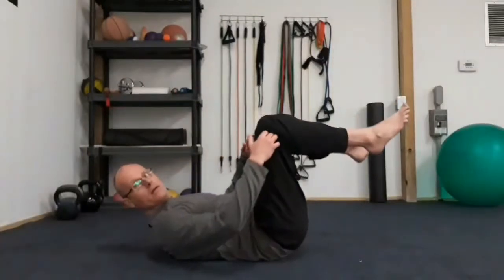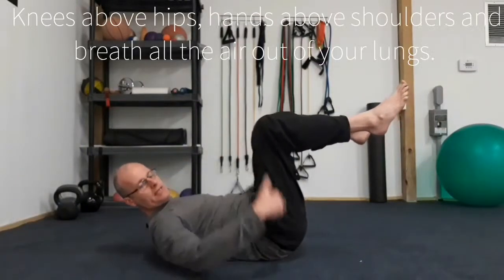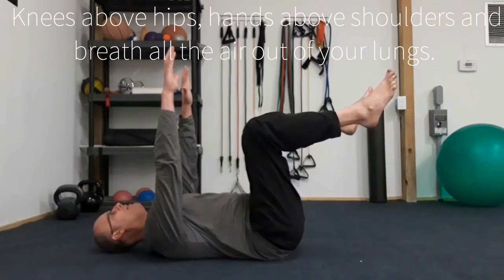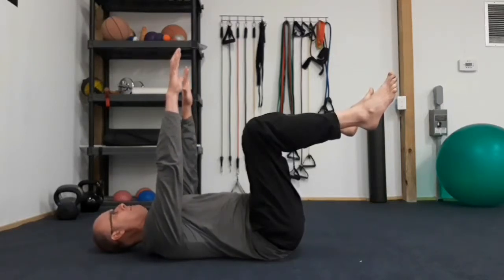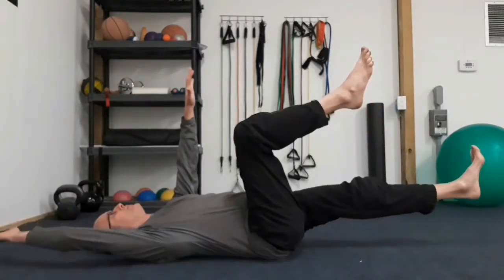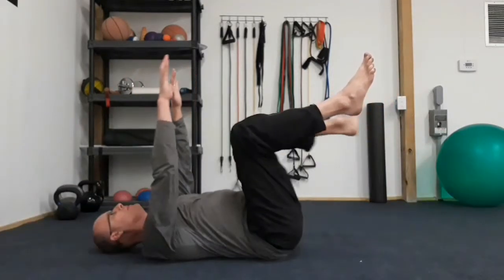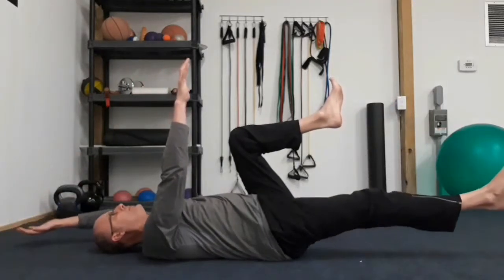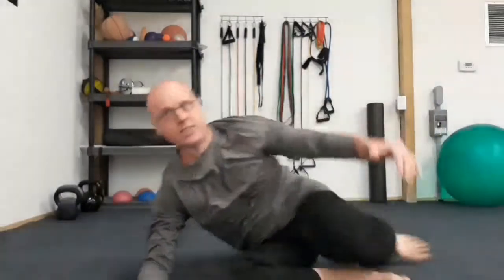Louisiana Personal trainer- Reduce your back pain part 3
REDUCE YOUR BACK PAIN PART 3 😎

Back pain sucks. 😣

It decreases your quality of life in and out of the gym. 🤔

Rather than take it lying down, do something about it, like increasing your stability with the deadbug. 💪

It helps puts your spine and pelvis where it should be, hopefully reducing your pain. 😀

Do 6 reps on each side daily. 🤠

Get on the floor and bug it. 😂